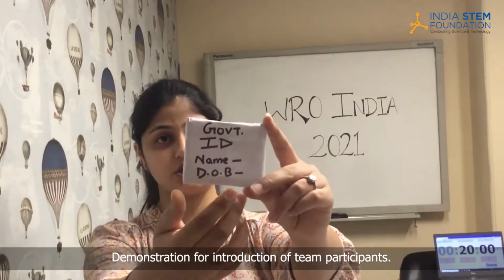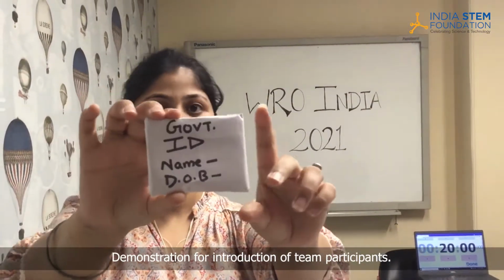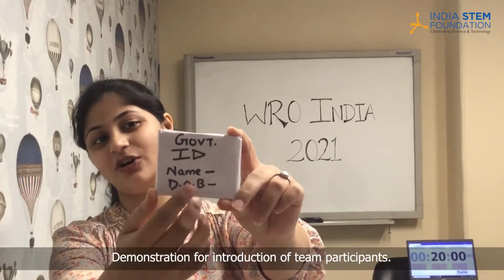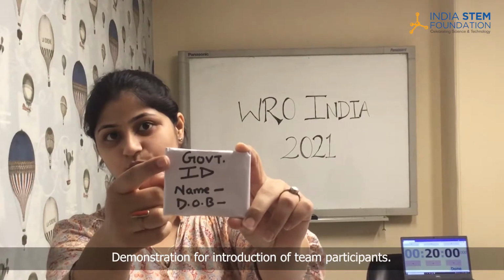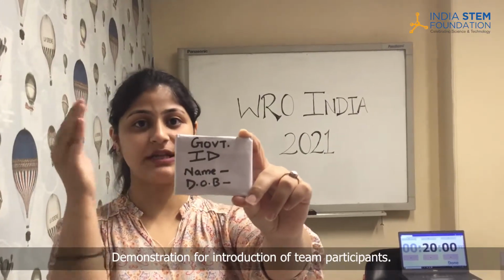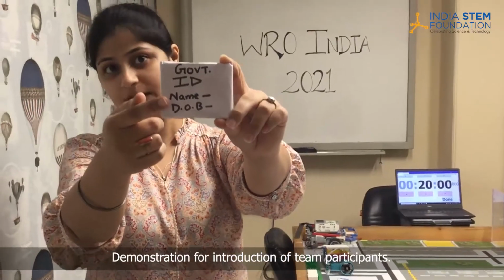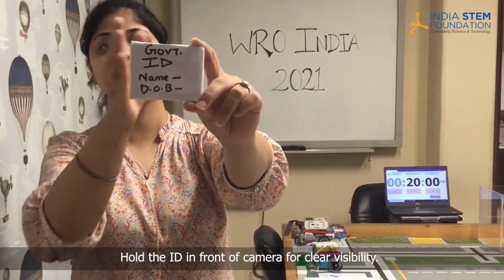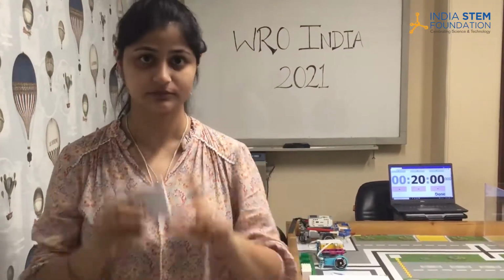WRO INDIA 2021 - General instructions on how to create video